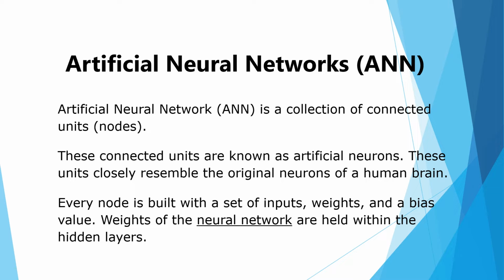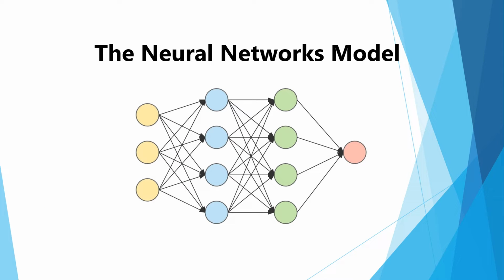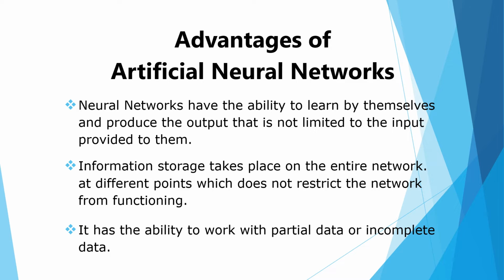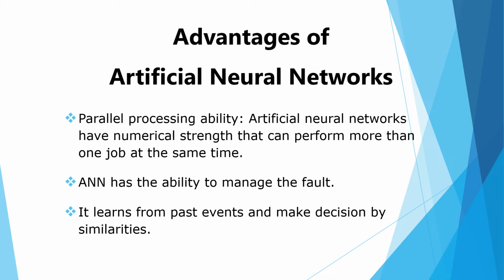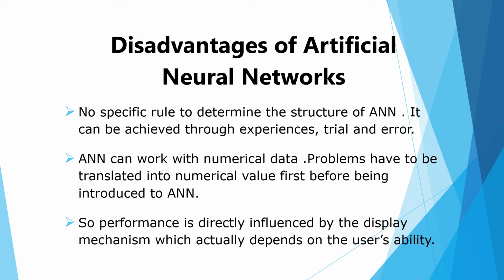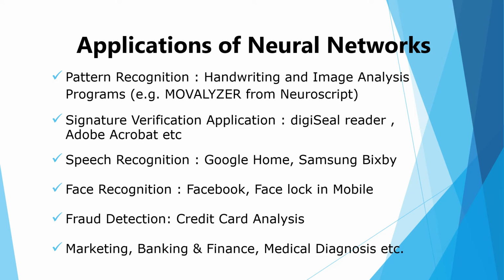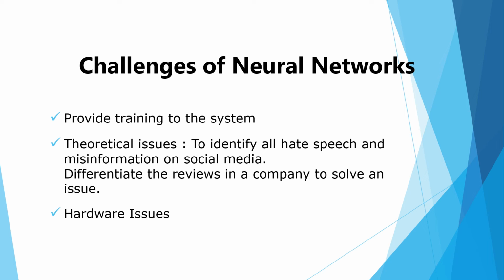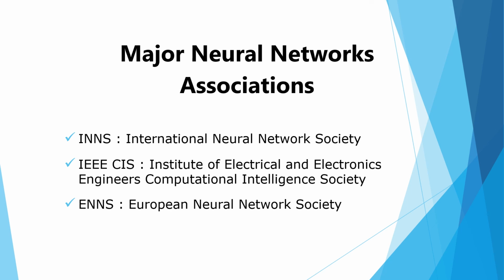Neural Networks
Neural Networks, Features, Advantages and Disadvantages